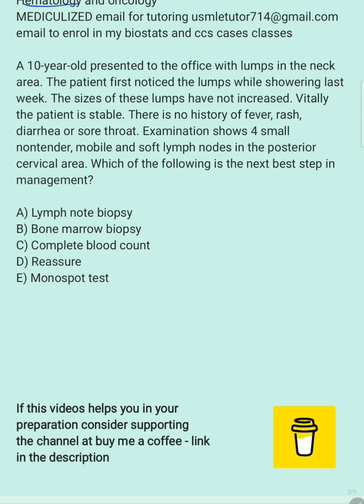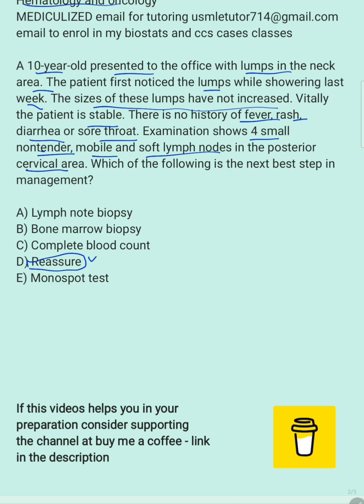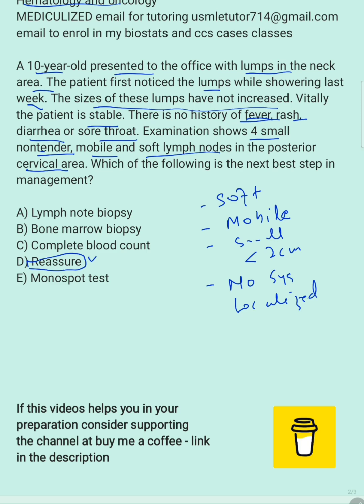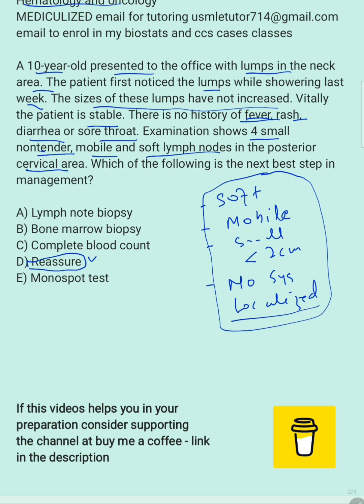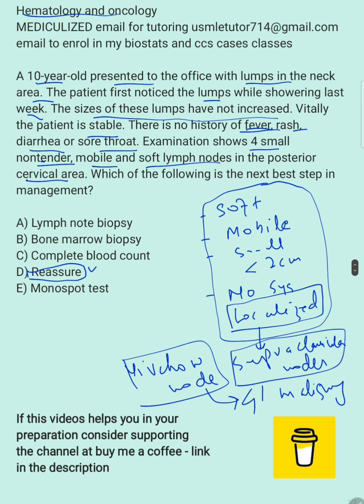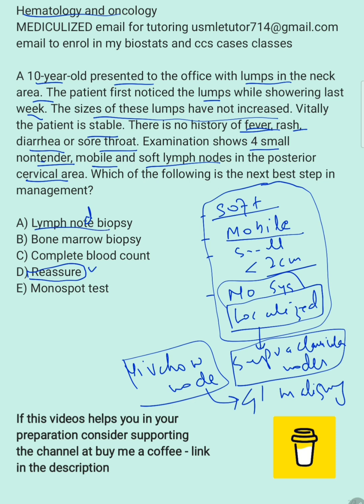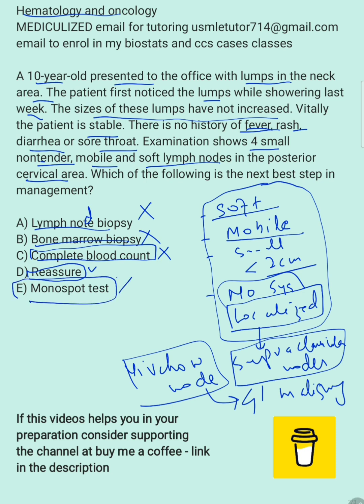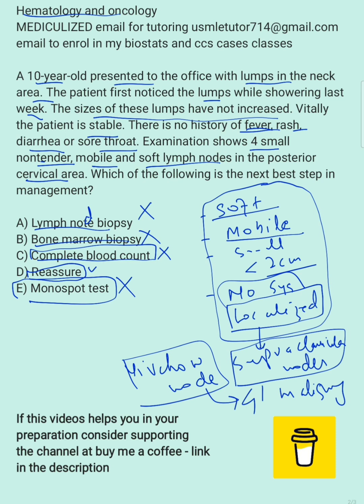HEMATOLOGY and ONOCOLOGY HIGH YIELD USMLE QUESTION #25 - lymphadenopathy